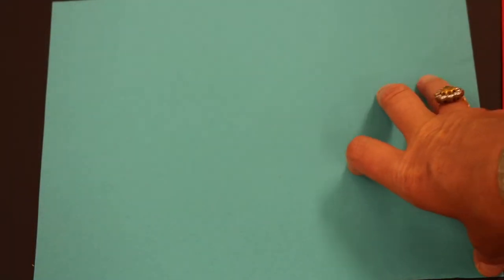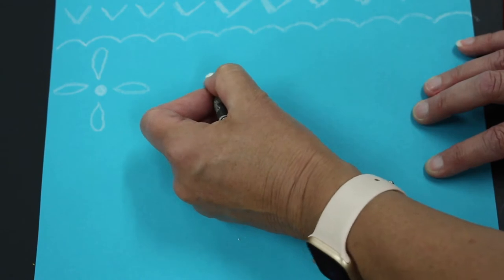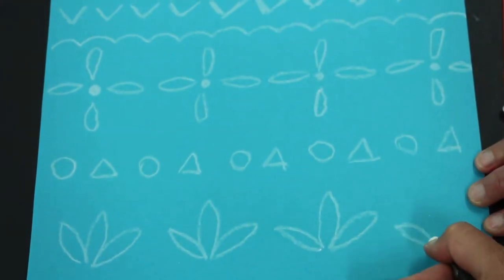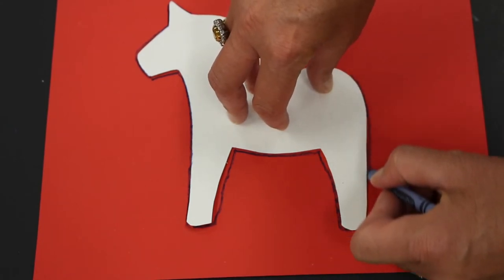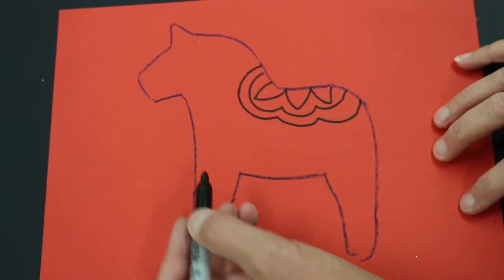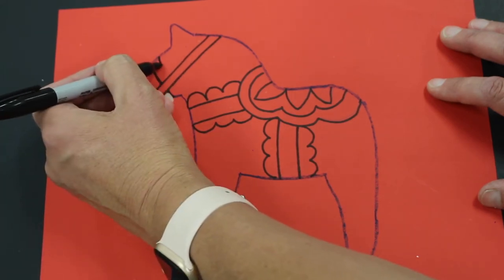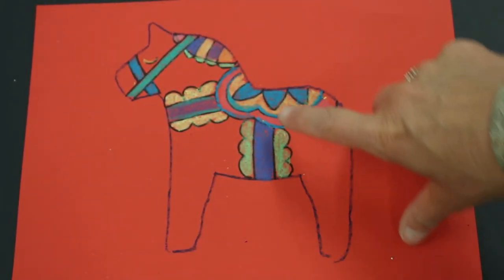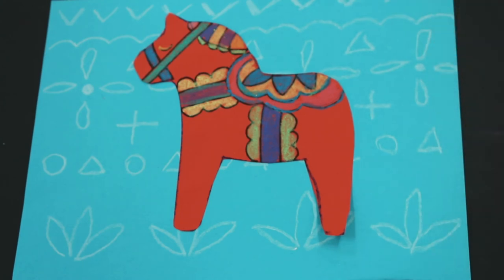Swedish Dala Horse by Lorri